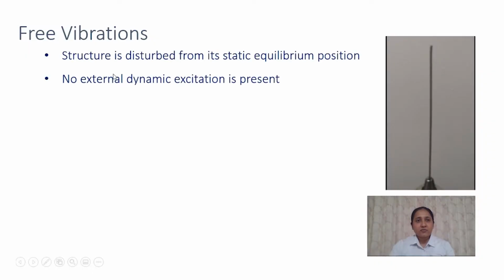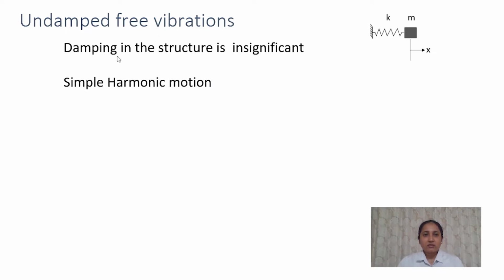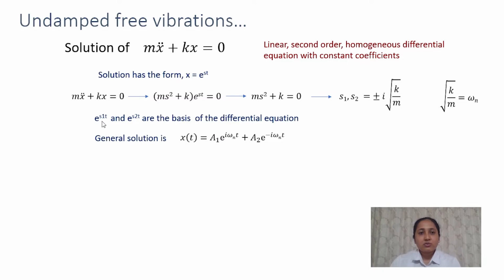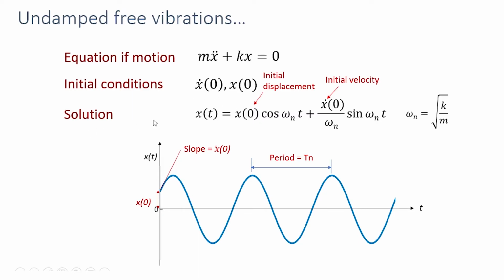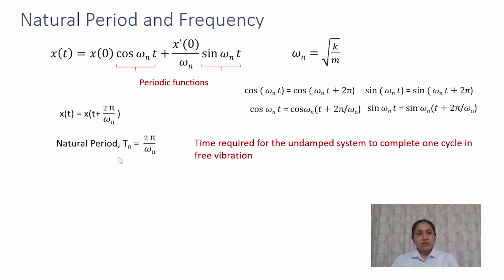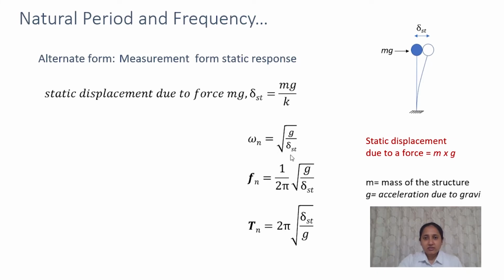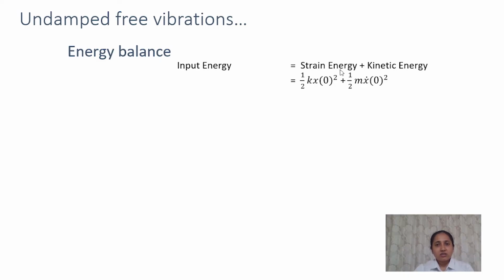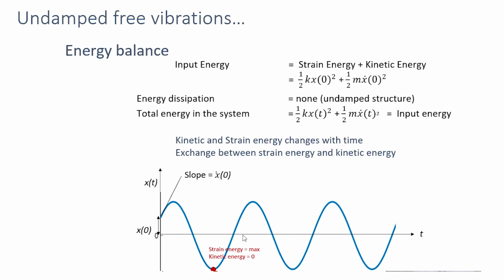noc19-ce27-lec03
To access the translated content:
1. The translated content of this course is available in regional languages.
 2. Regional language subtitles available for this course
 To watch the subtitles in regional languages:
 1. Click on the lecture under Course Details.
 2. Play the video.
 3. Now click on the Settings icon and a list of features will display
 4. From that select the option Subtitles/CC.
 5. Now select the Language from the available languages to read the subtitle in the regional language.